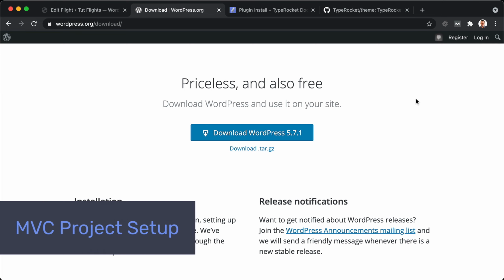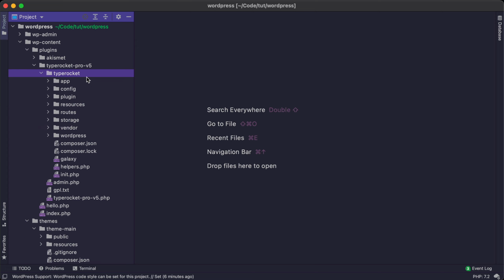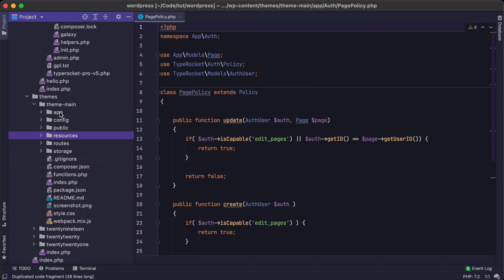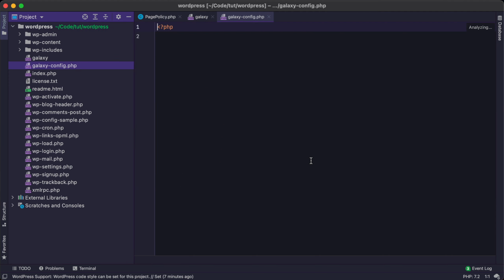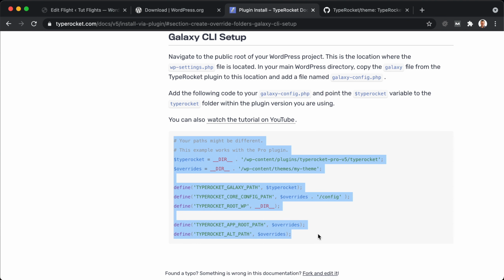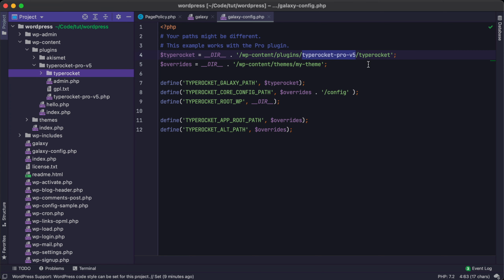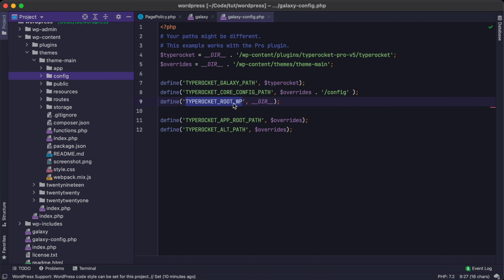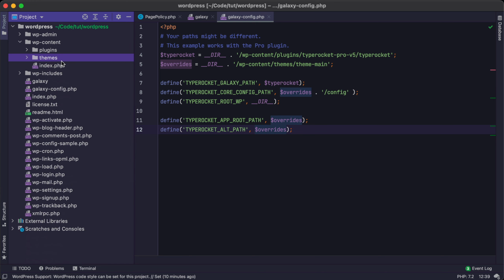#2 TypeRocket MVC - Site Setup